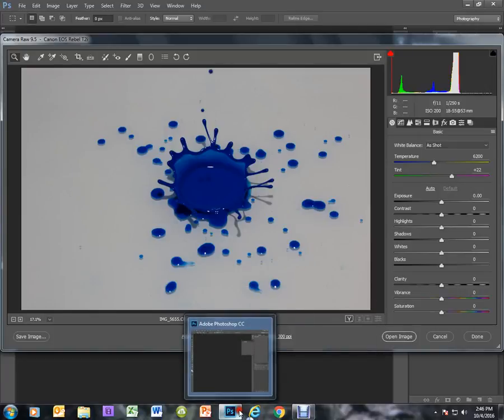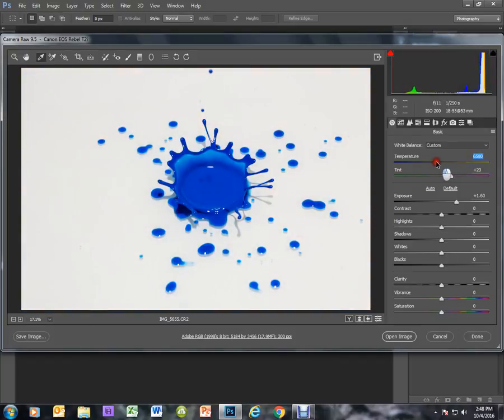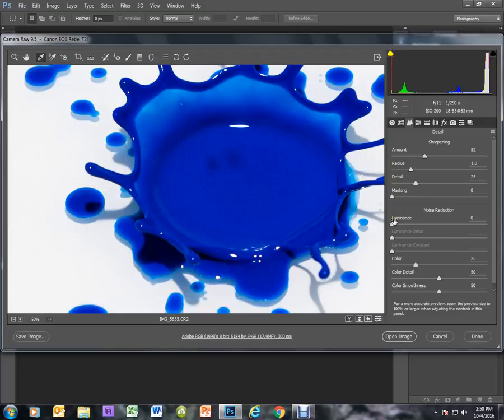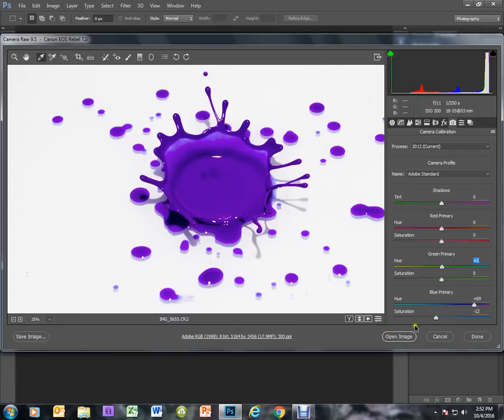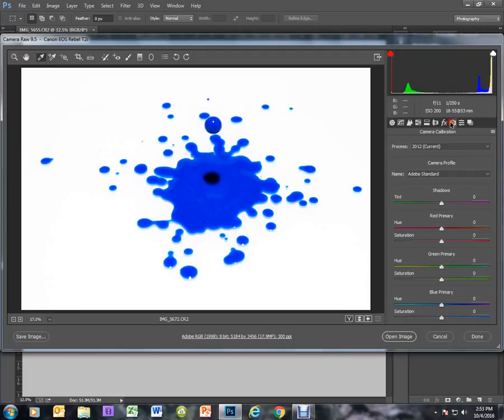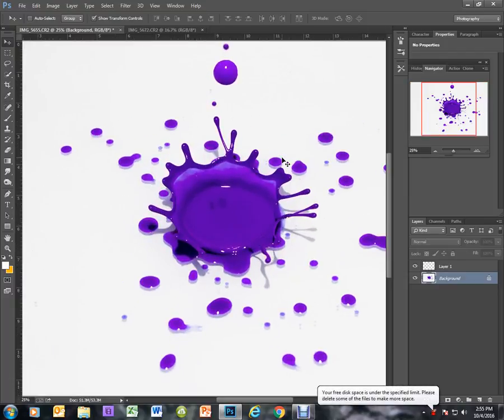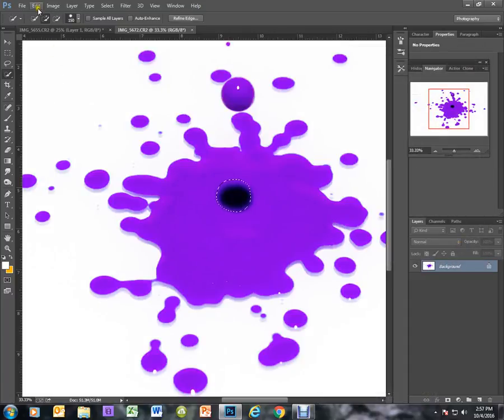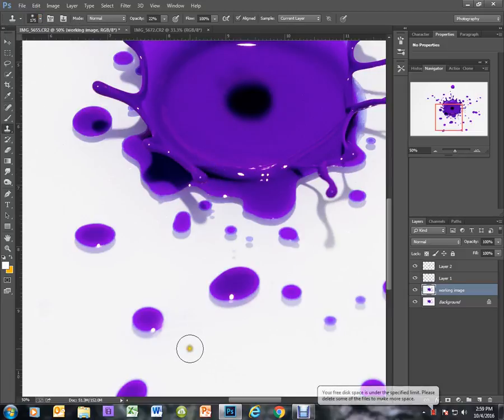paint drop video tutorial